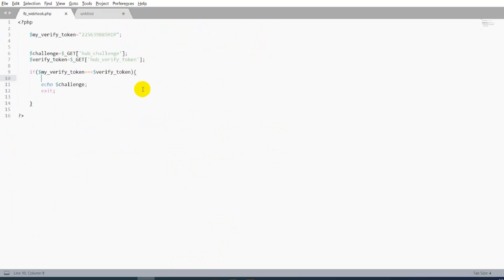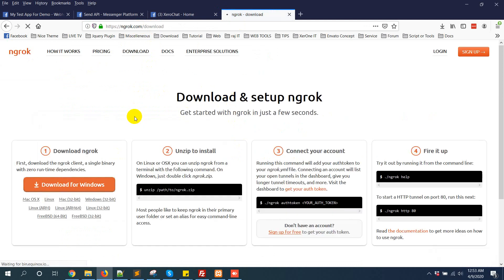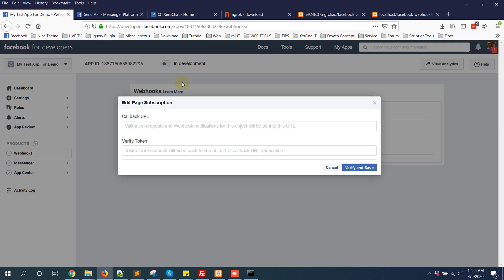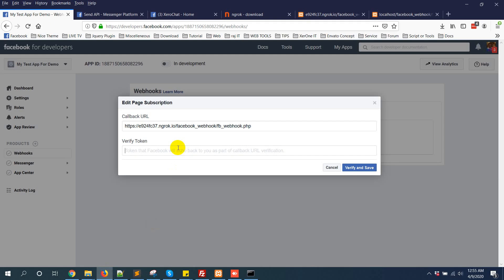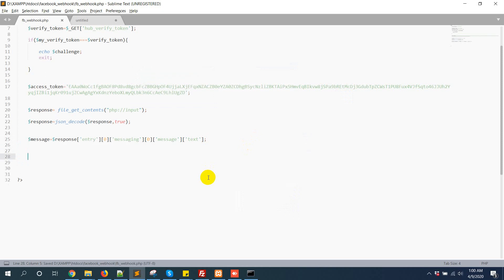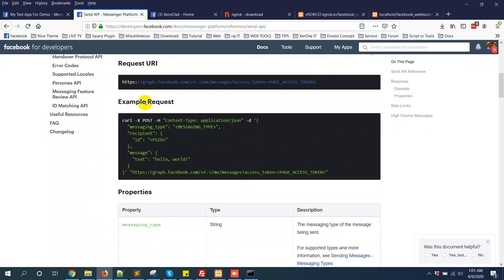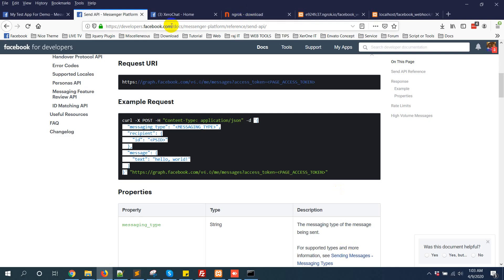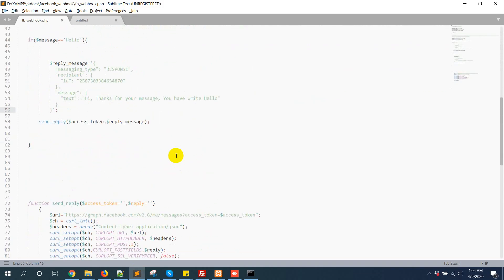How to Create Facebook Messenger BOT With PHP, Ngrok, webhook setup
In this video, I have implemented a simple Facebook Messenger BOT with PHP , Ngrok, Xampp ,localhost .

Ngrok is used to process webhook call from Facebook as i have used localhost for development. As localhost isn't accessible from outside, so Ngrok is the only option to test in localhost. You can use your hosting server though.

We are working on Facebook APP development since 5 years. I have just tried to share some of my experience here how to start from beginning to build Facebook Messenger BOT with PHP using Messenger Webhook. Though there is accent in English, but it's a coding tutorial , hope you can understand the procedure. If you have any question or i can help you anyway, don't hesitate to ask question.

Thanks